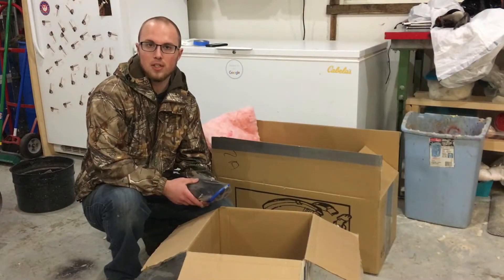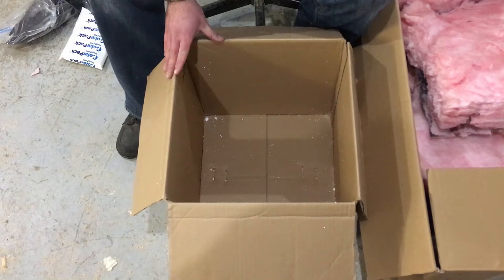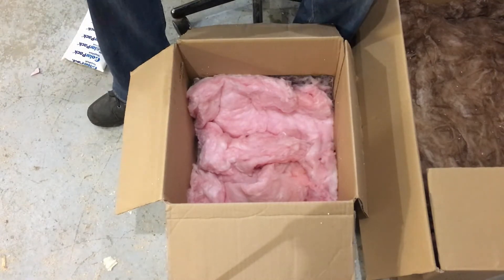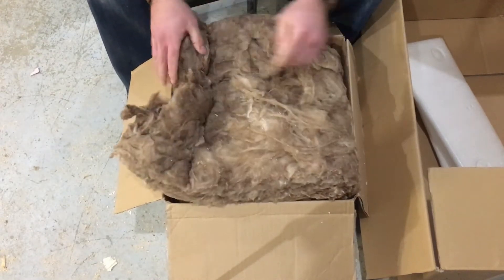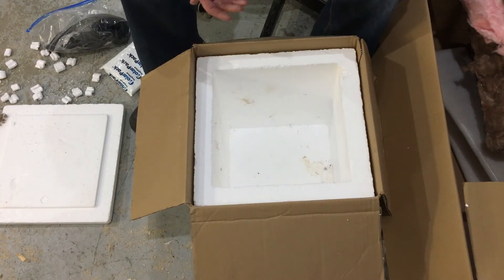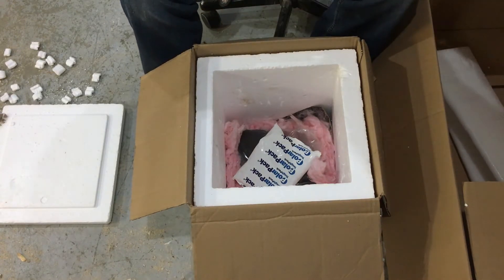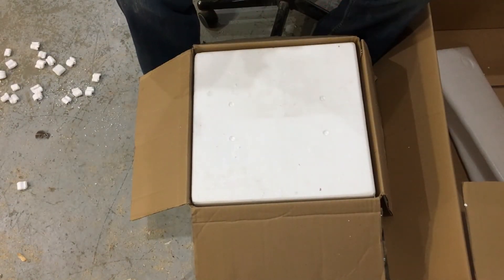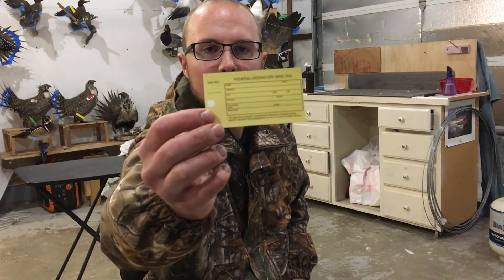How to Properly Ship Frozen Birds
Today I will be explaining on how to keep your bird cold during shipping.